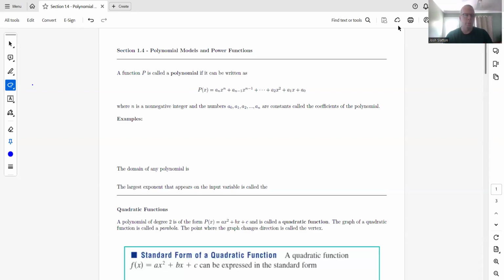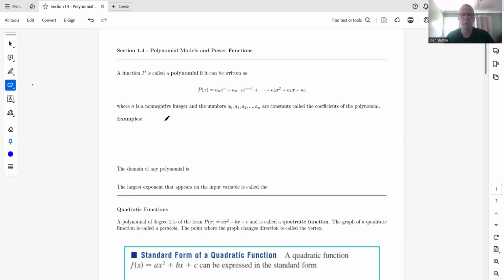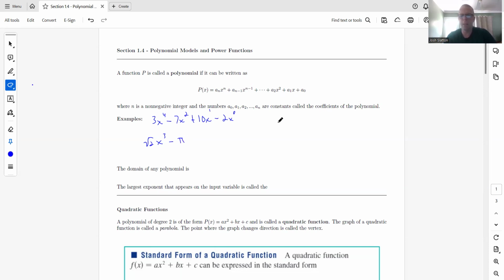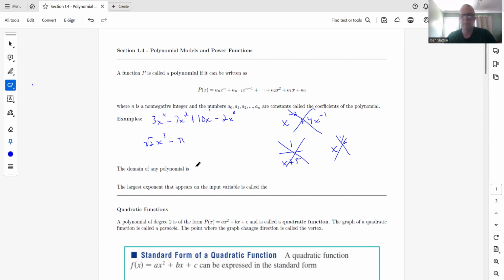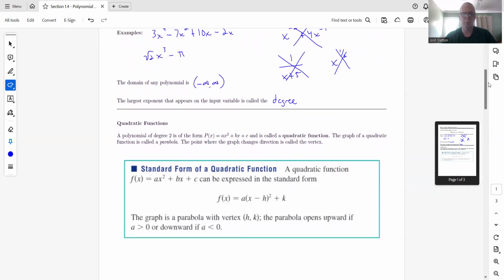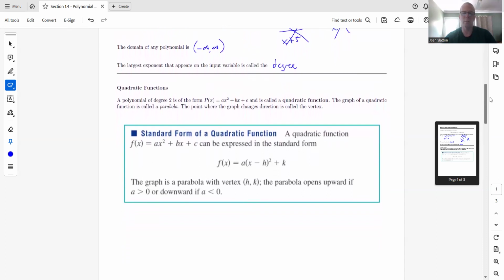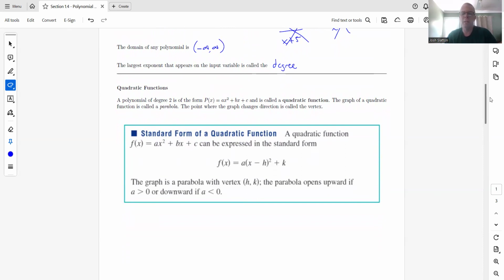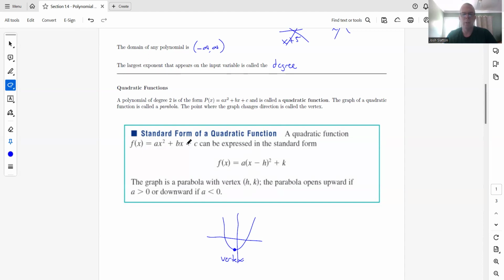Section 1.4 (Part 1) - Polynomial Basics